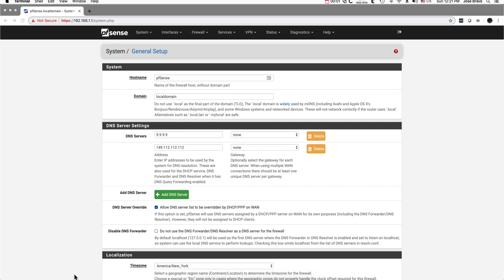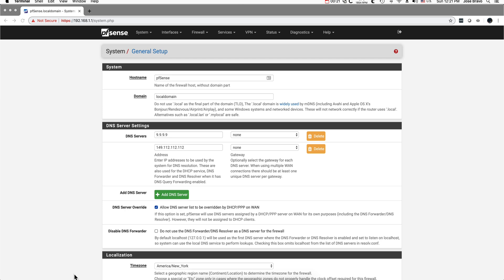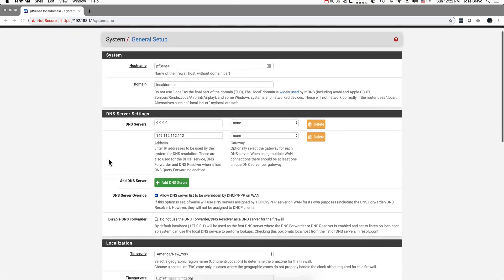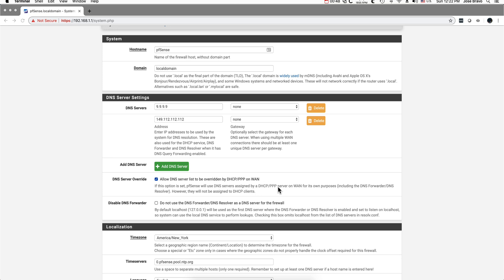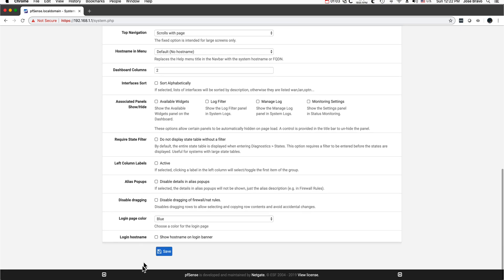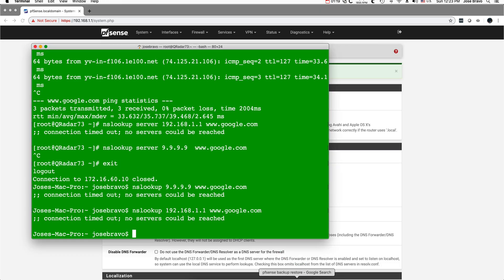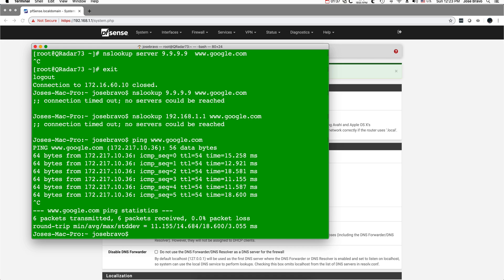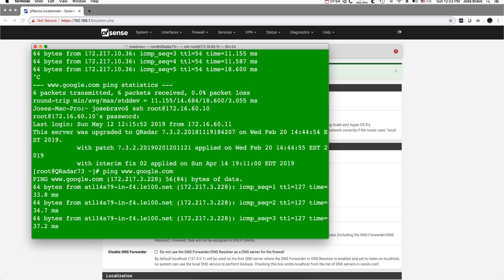Small tip to increase privacy at home with pfSense